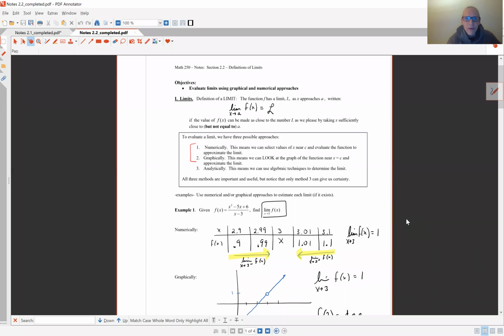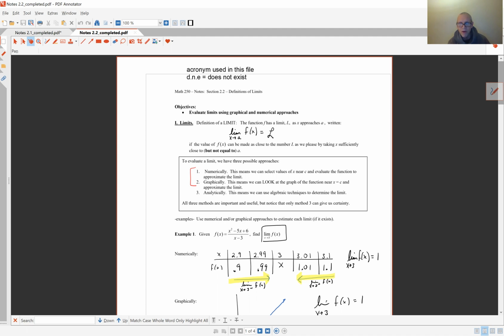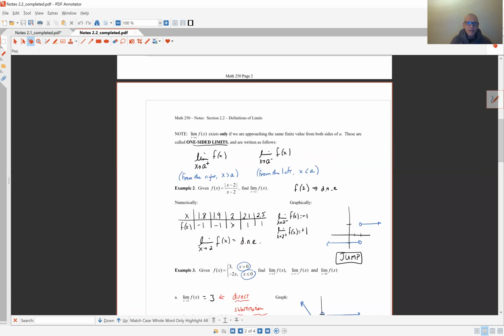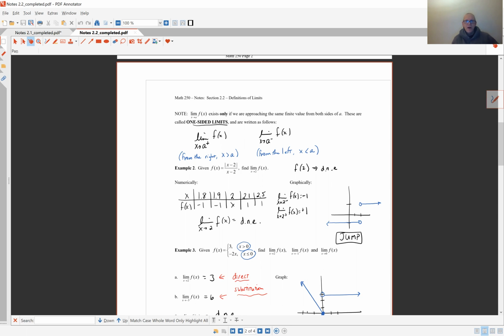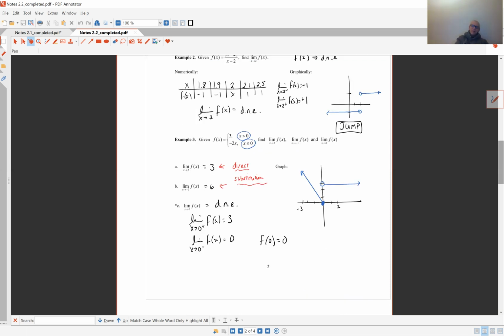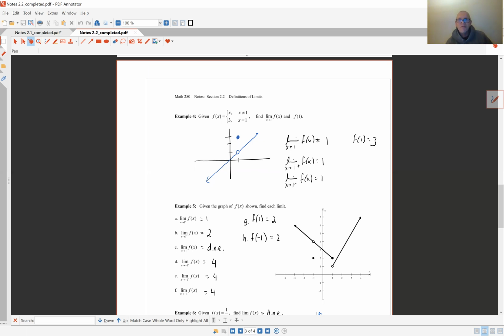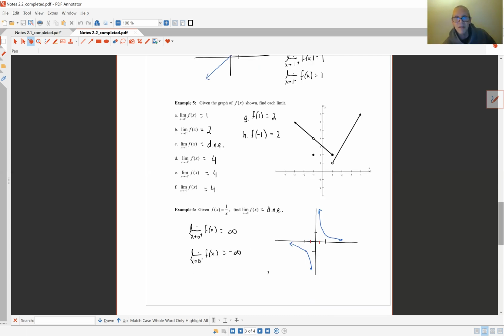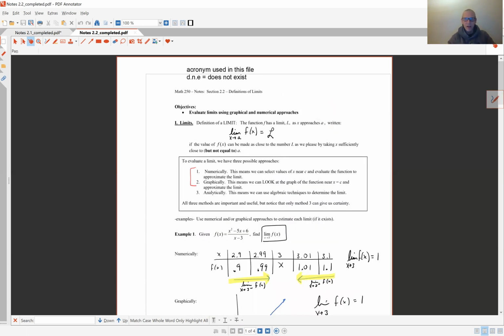Section 2 2